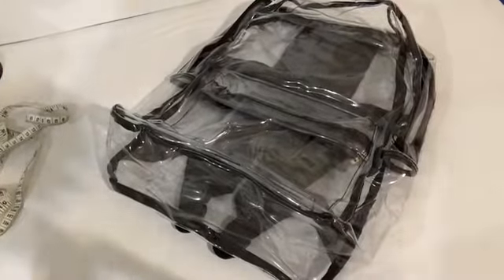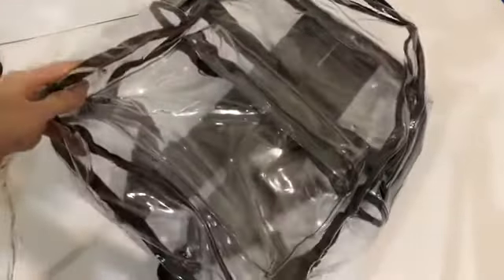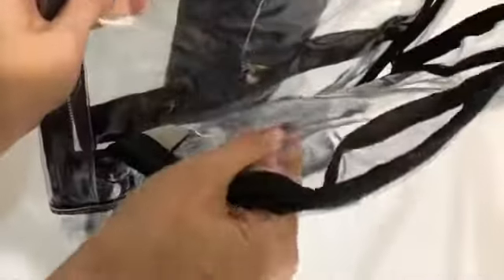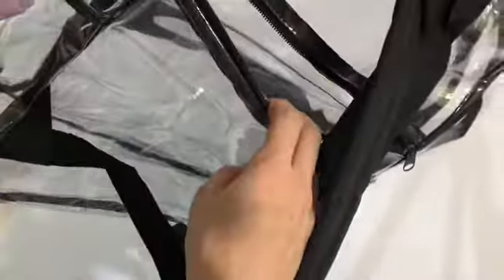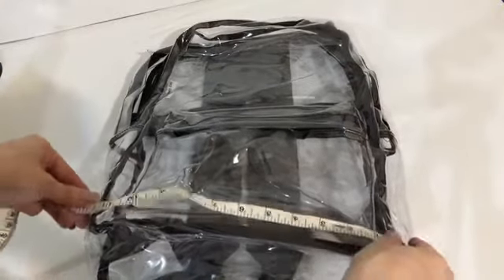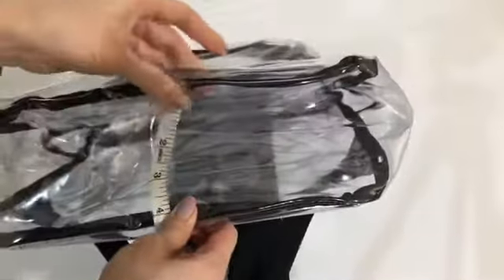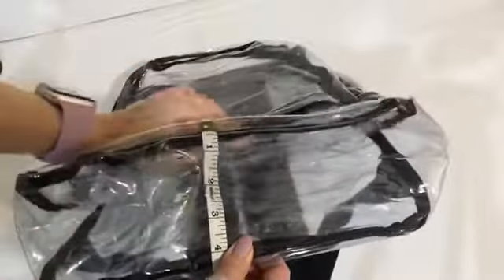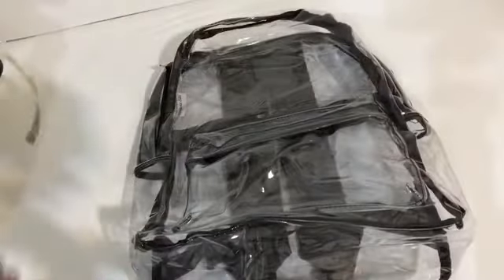L’elegante Sac transparent backpack with anti theft pocket